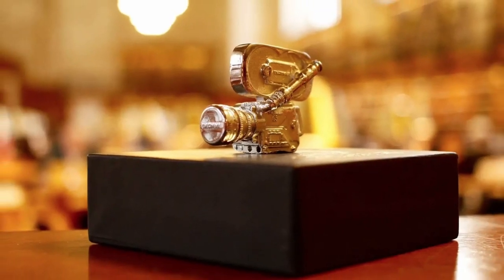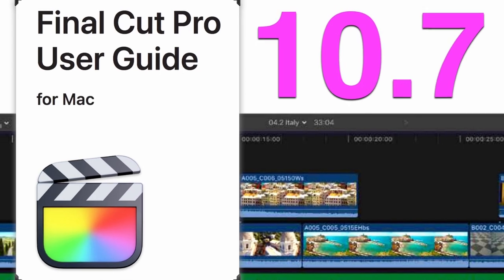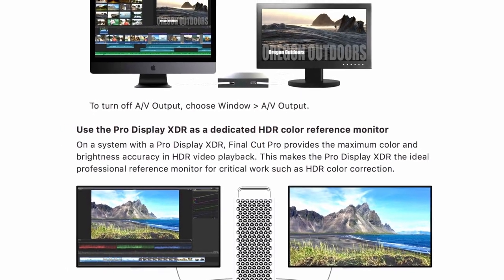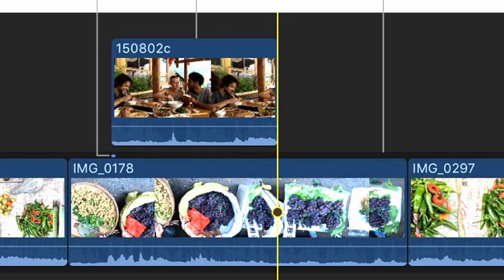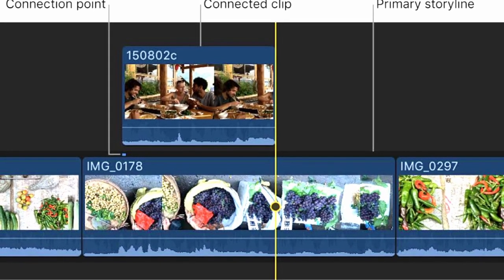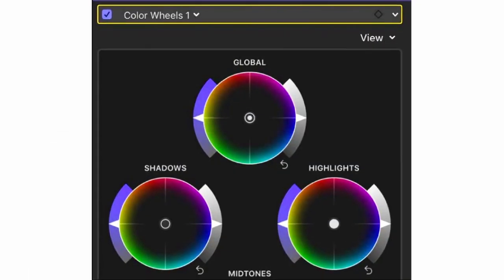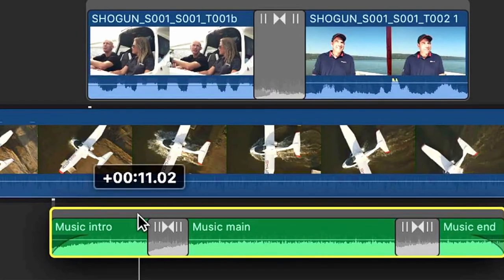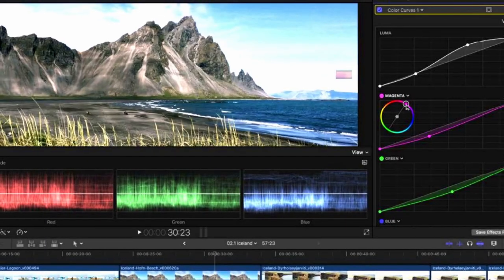Apple Final Cut Pro 10.7: The Official User Guide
The official User Guide of Final Cut Pro 10.7 has been published by Apple. This 1,000-page comprehensive manual contains tons of info, including how to edit with the latest features released in 10.7.